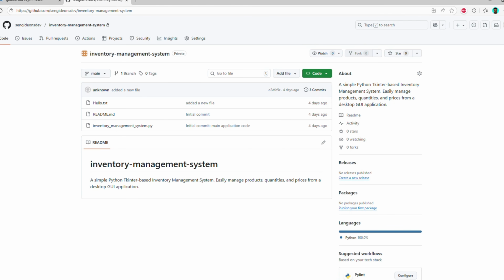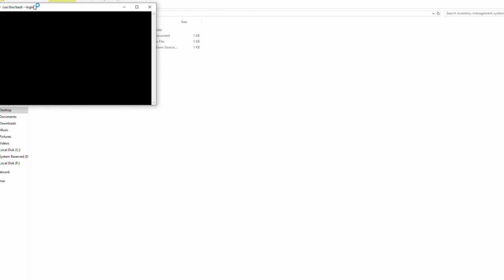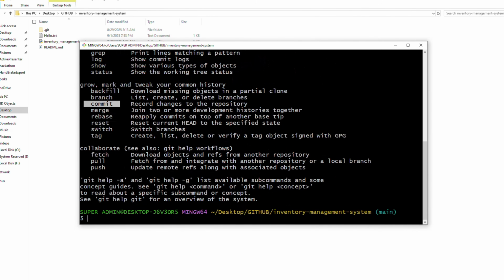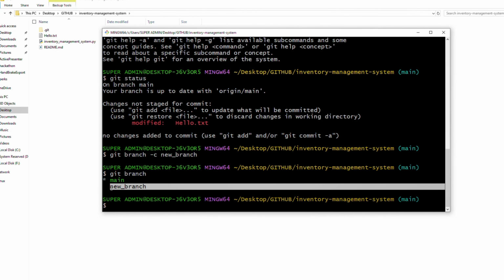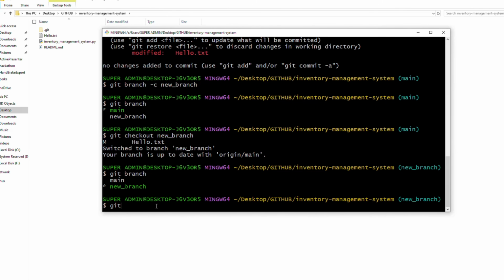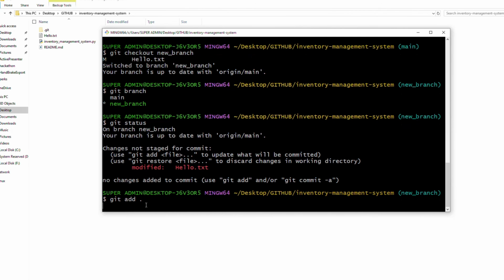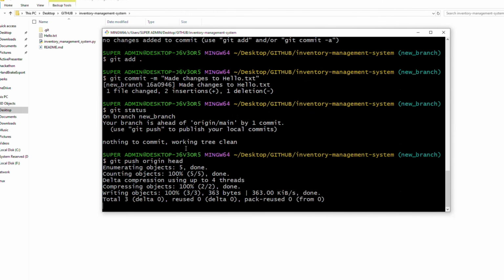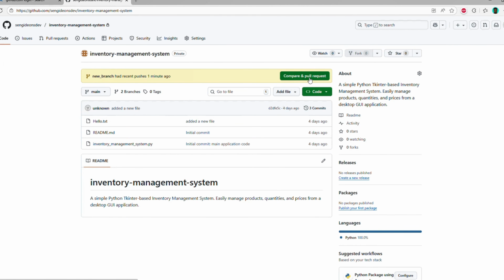Create a New GitHub Branch, Commit & Push in 2026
🚀 Ready to create a new GitHub branch, commit, and push like a coding legend? This 2026 beginner-friendly tutorial breaks it down. Perfect for developers, data scientists, AI coders, or total newbies.

Resources:
👇 How To Clone A GitHub Repository in 2026:

Share with a friend to spread the coding hype – let’s go VIRAL! 🔥

Got questions? Drop ‘em below – I’m replying to EVERY comment!